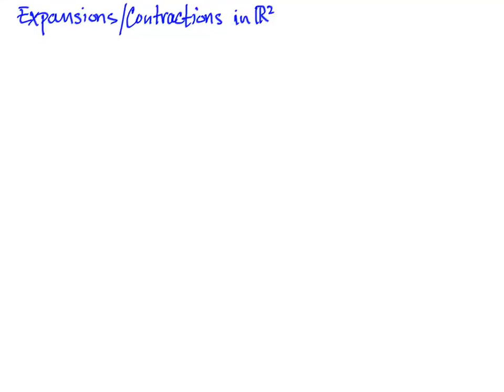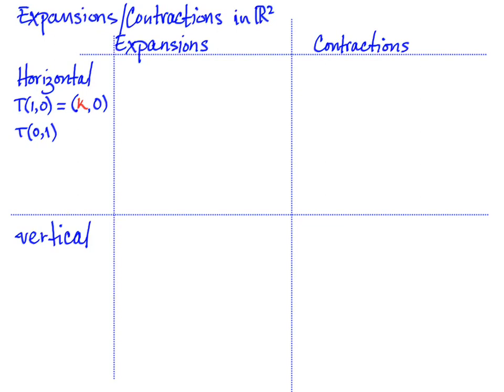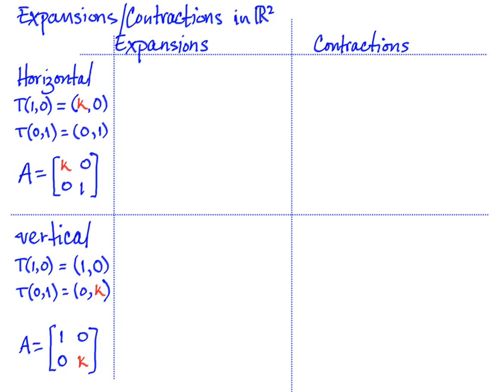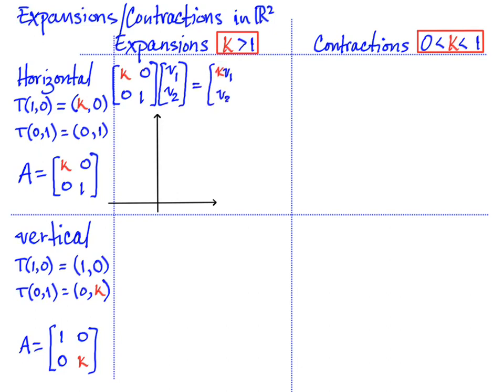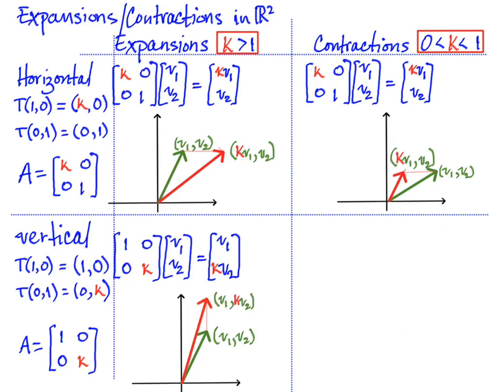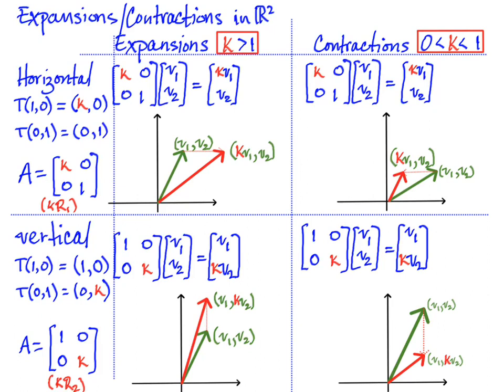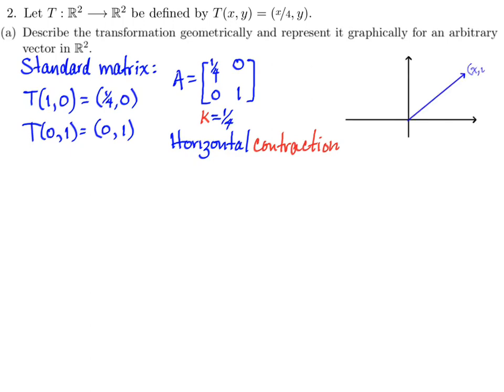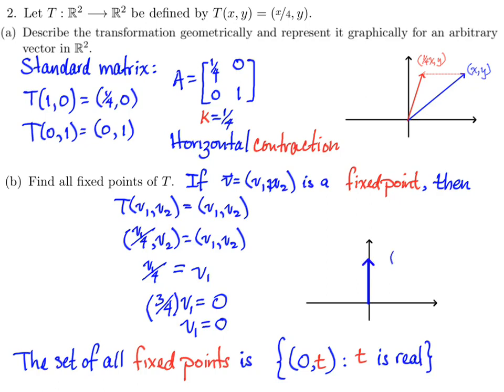Expansions and contractions in R^2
Dr. G. continues her lecture on the geometry of linear transformations in R^2 by looking at expansions and contractions.